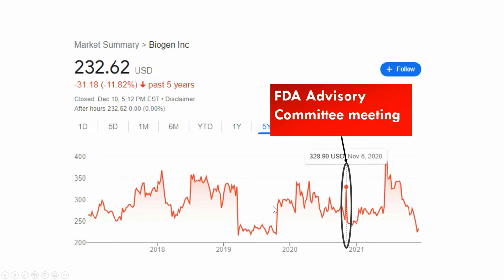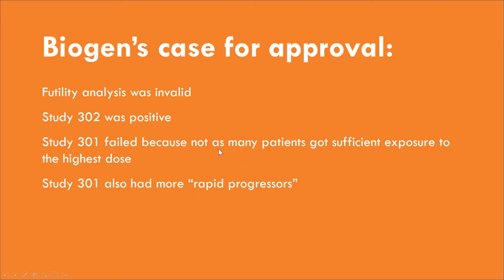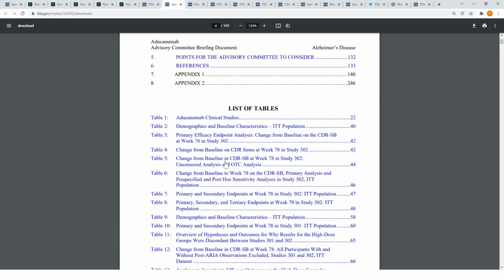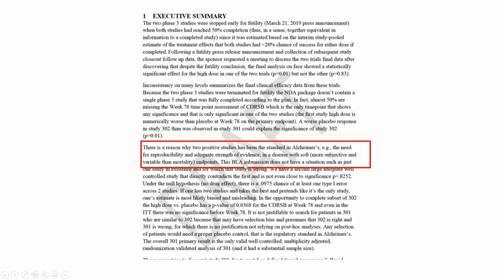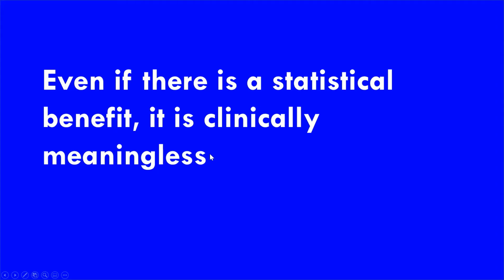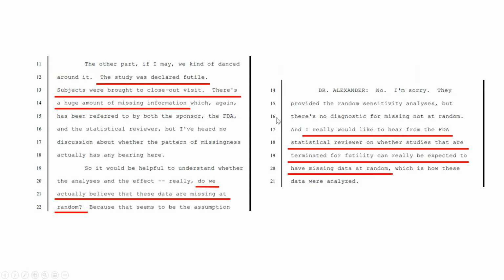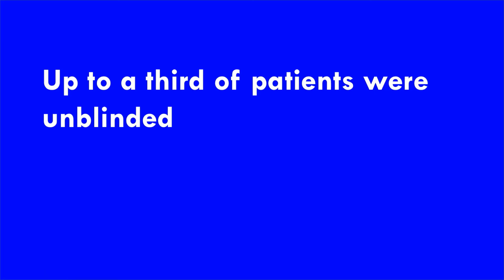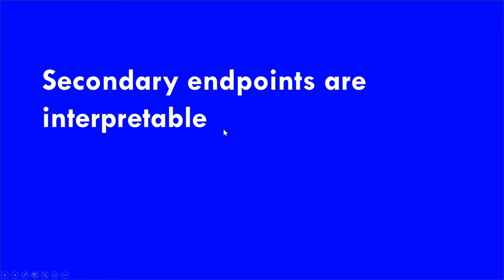Analyzing FDA's statistical review of a Phase 3 program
We analyze FDA's statistical review of aducanumab using points brought up by the Ad Comm panel.